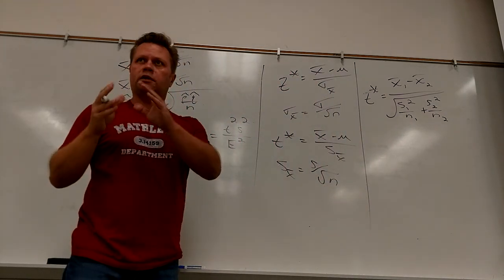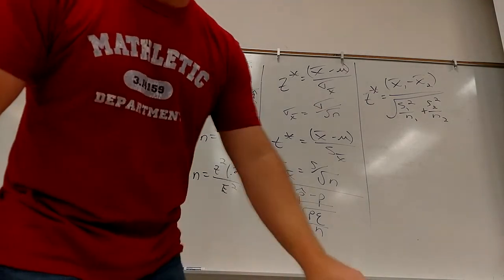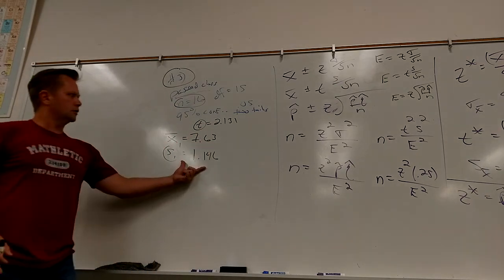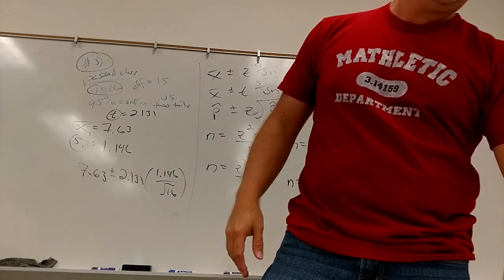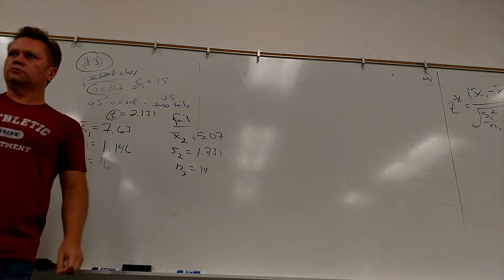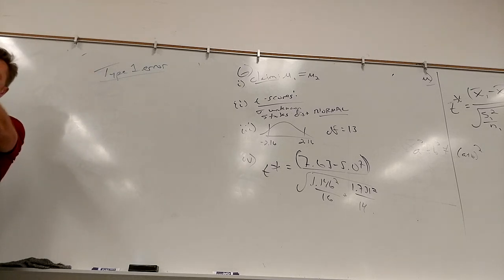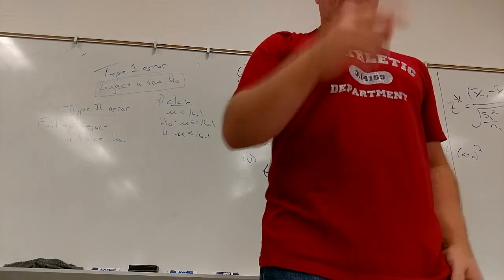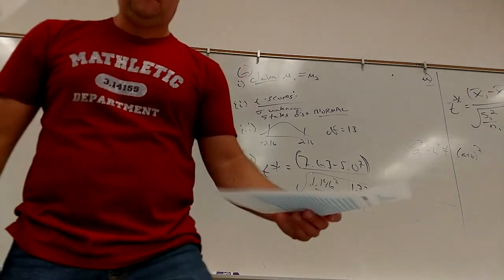Math 160, May 7 REVIEW FOR TEST 3